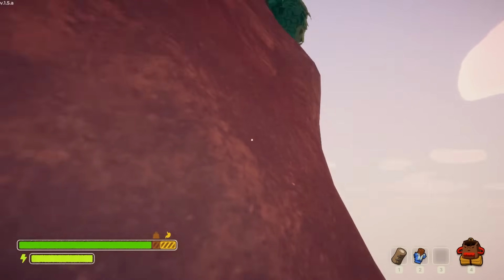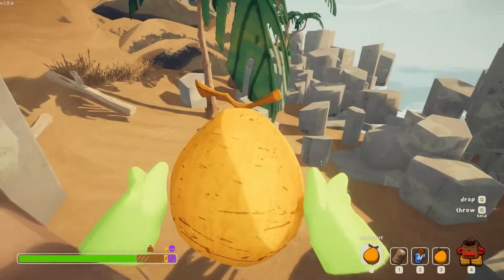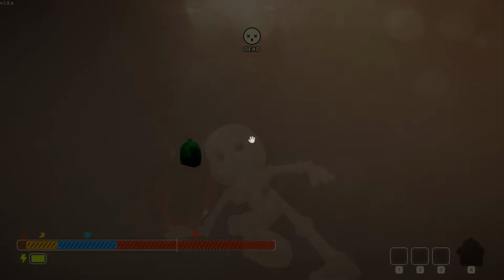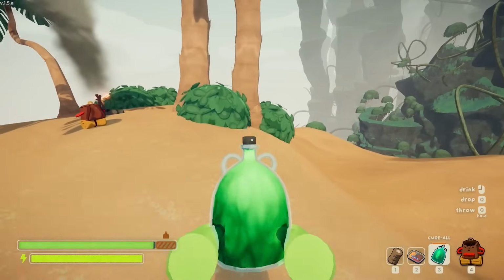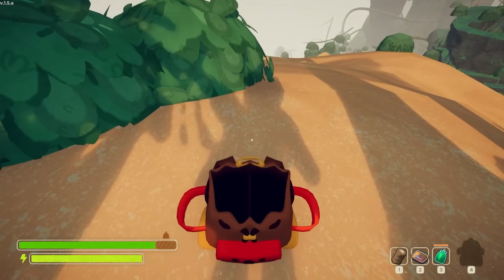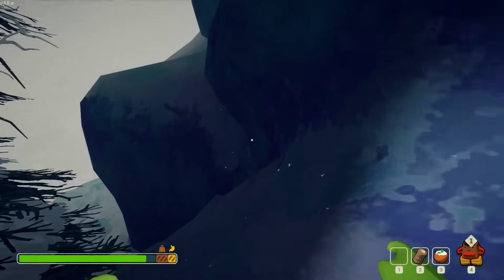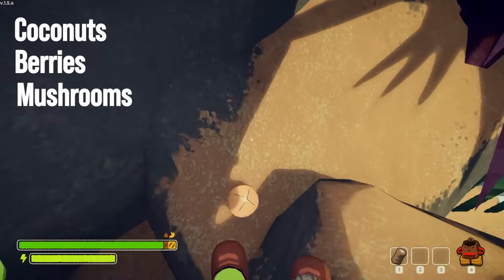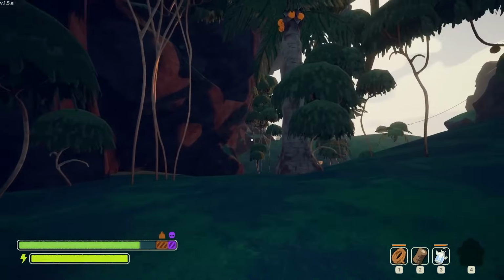PEAK Hunger Guide: Best Foods, Poison Risks, and How to Survive the Climb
Struggling to survive the climb in PEAK? This guide breaks down everything you need to know about the hunger system, including how it affects your stamina, what foods to eat (and avoid), and how to cook without poisoning yourself. From foraged berries and mushrooms to airplane meals and mysterious “Cure All” items, we’ll help you figure out what’s worth eating and what might send you tumbling back to the bottom.